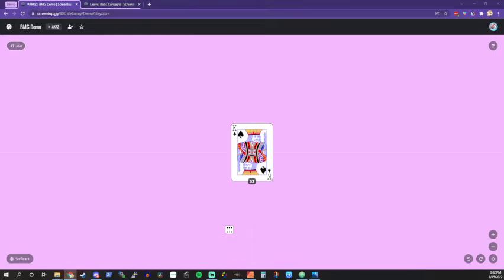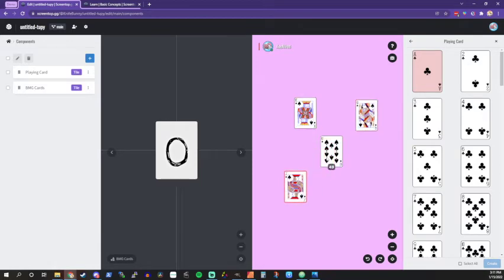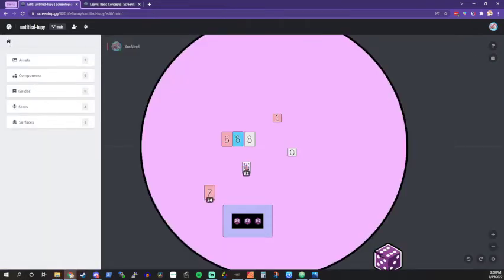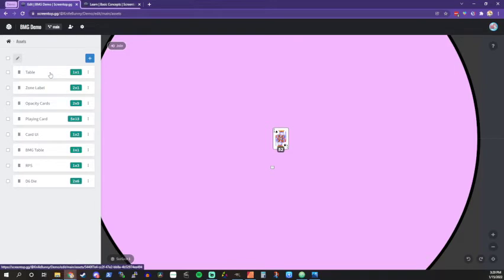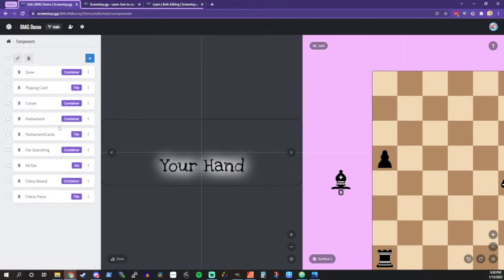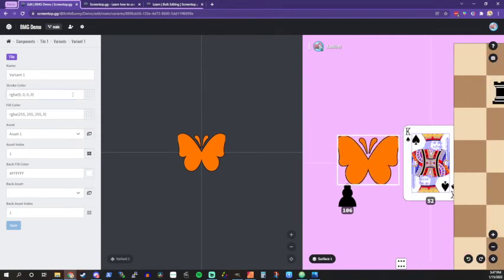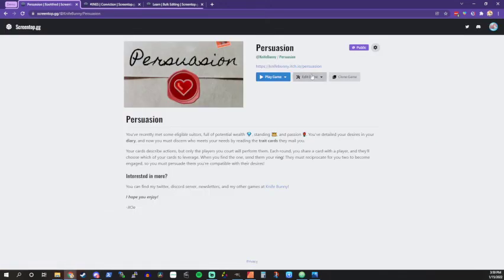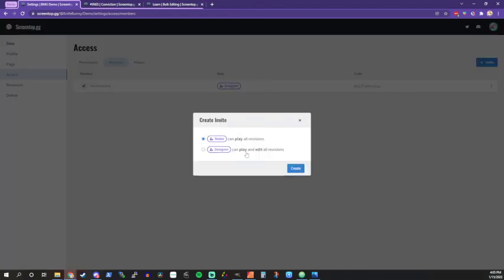Screentop.gg Workshop with Break My Game!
I run a Screentop.gg workshop with the Break My Game community!  Learn the basics of prototyping on this platform, and get some cool tips and tricks!

Checkout out Screentop.gg for your games here!

Screentop's Discord!

Screentop's Twitter!

BMG on Twitter!

BMG on Instagram!